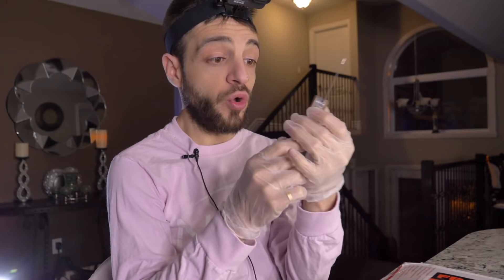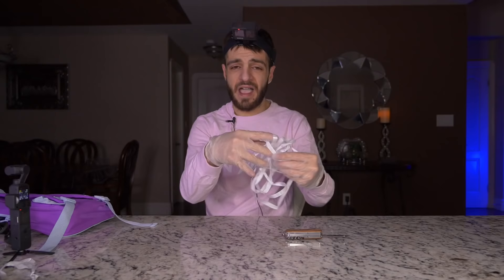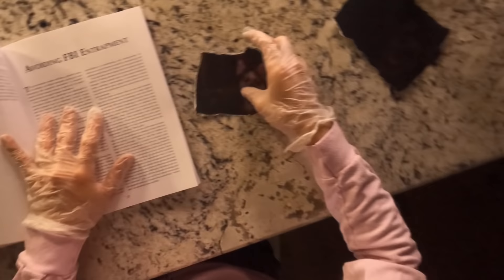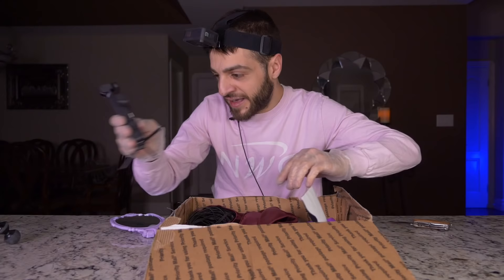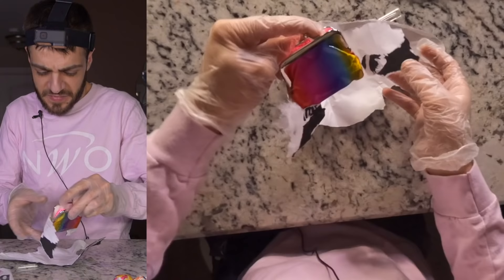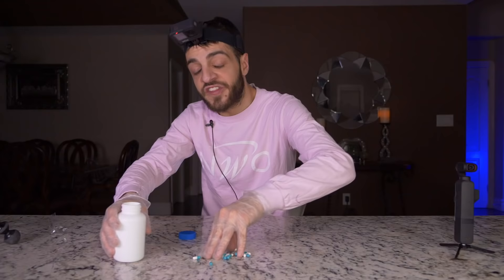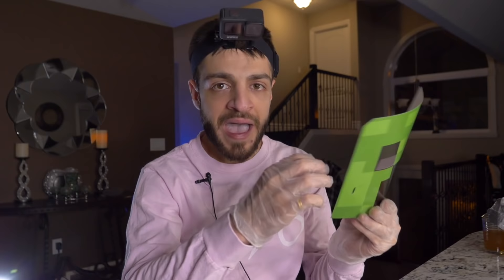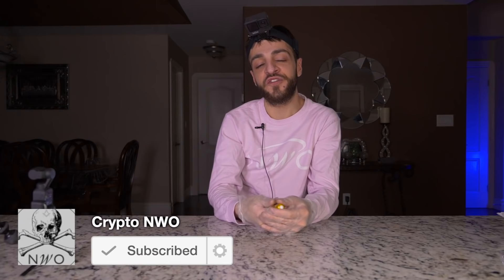I OPENED A CICADA 3301 DARK-WEB BOX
In this video, we find very scary photos of Smile.Dog, a new Cicada 3301 puzzle, a few Jolly rancher lollipops, an old iPhone, $10,000 counterfeit currency & an innocent backpack.

Current sub count: x

Why are you looking this deep into the description? Comment "hodl crypto" on my recent if you're reading this. Have a lovely day.